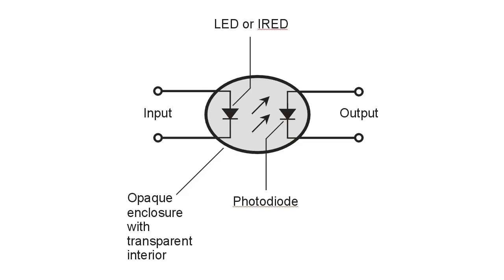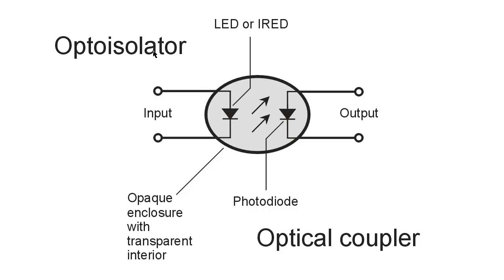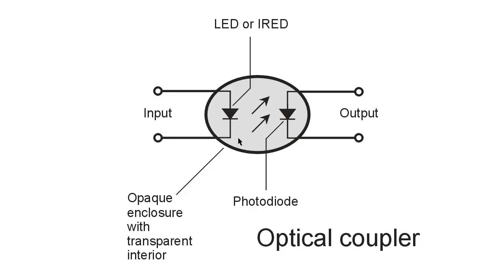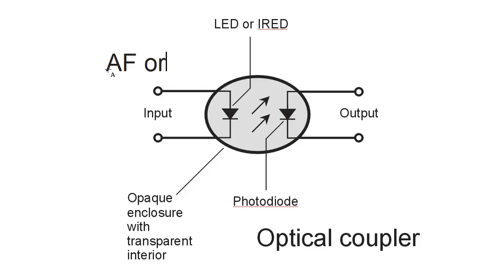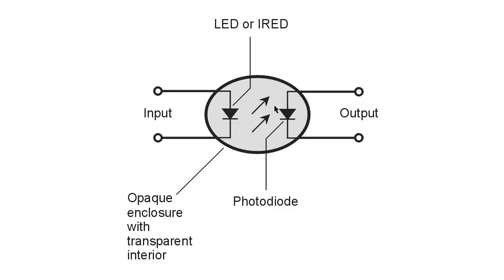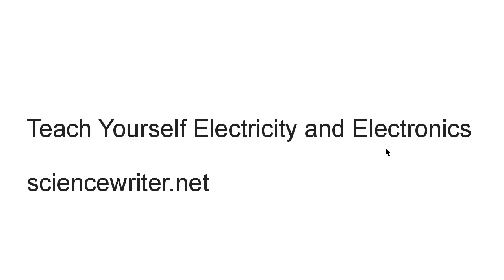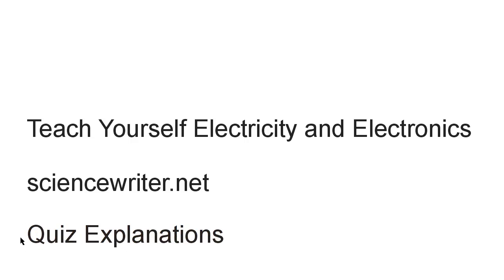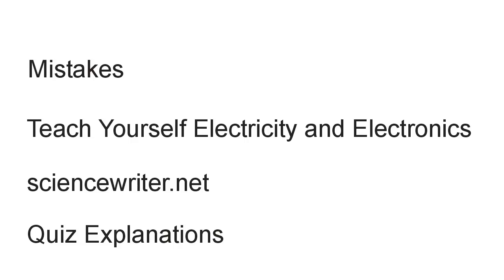How Optoisolators Work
Optoisolators, also known as optical couplers, avoid the impedance interaction that sometimes occurs with electrical coupling methods.